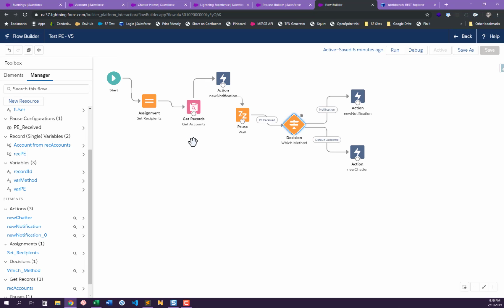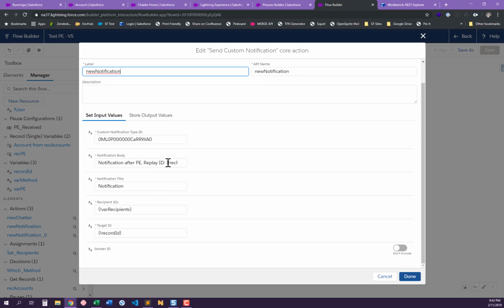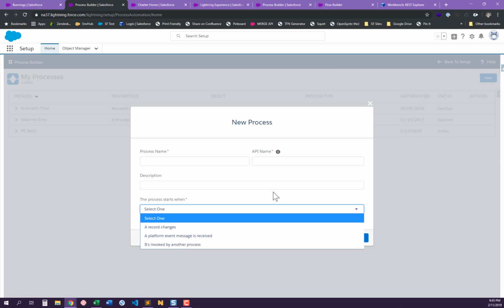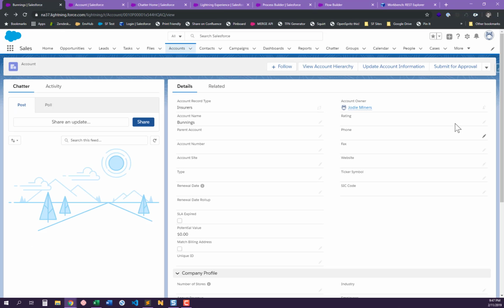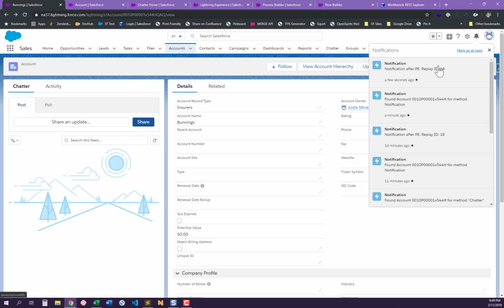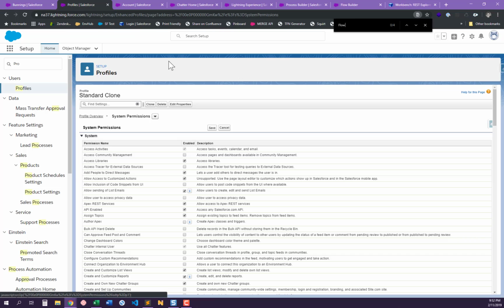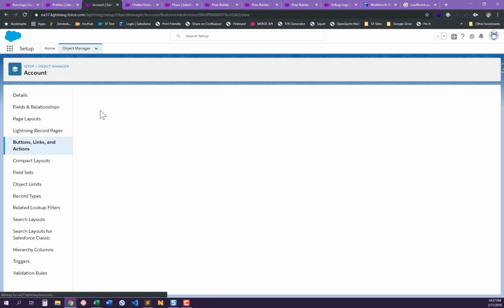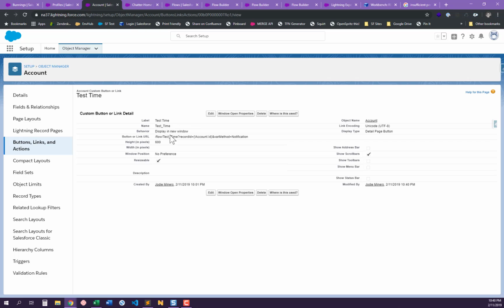Platform Events in Flow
Your help needed please - why oh why are my non-System Adminstrator Users getting a permissions eror when a Flow has a Resume on a Platform Event